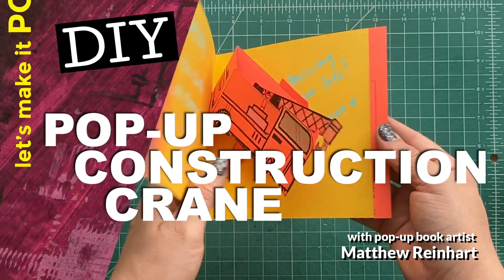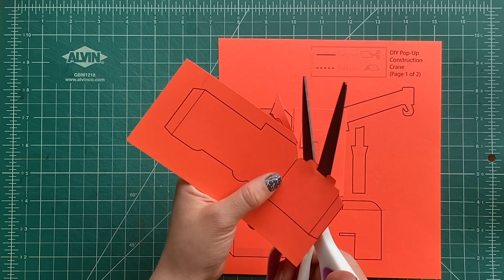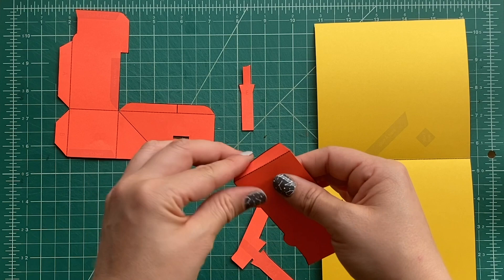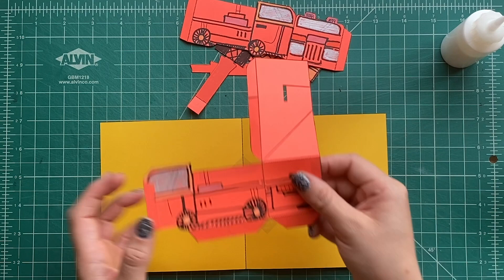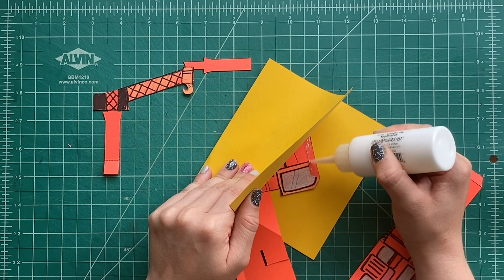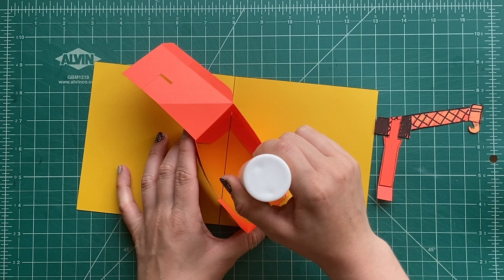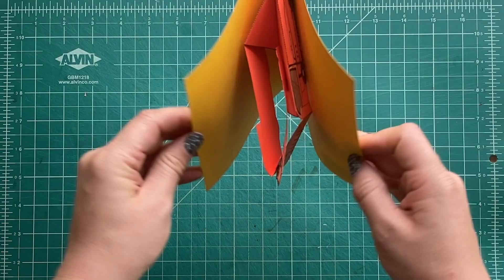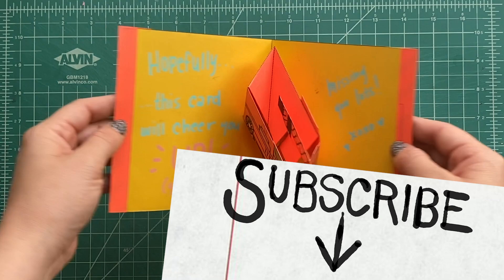DIY Pop-Up Construction Crane from Matthew Reinhart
Here's a construction project that doesn't require any building permits or hard hats to get started - only cardstock, some glue and a little imagination!  Follow along with me and you can create your very own DIY pop-up construction crane.   Just download the template, follow the steps in this video and assemble.  I love making three-dimensional pops like this because there are so many sides to add little details.  Getting lost in the details is what I do best!  Remember to be healthy, be thoughtful & be kind out there!

Please feel free to send me pictures or videos of the pop-ups you create from my Pop-Up Master Class videos - because I want to see them!

Tag me in any photos you would like me to see on the social media links posted below, but please be sure that you ask for a parent's permission first before you post beforehand if you are a kid.If you've got comments or if you have any suggestions for future Pop-Up Master Class lessons, feel free to post them on my social media listed below. Maybe I'll pick your request for an upcoming video!